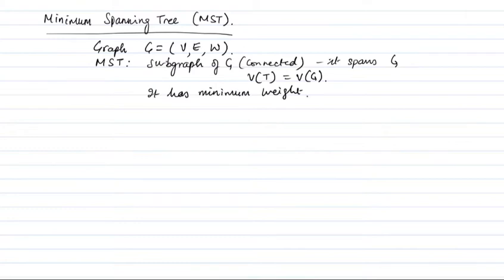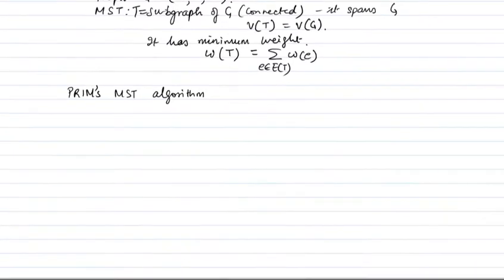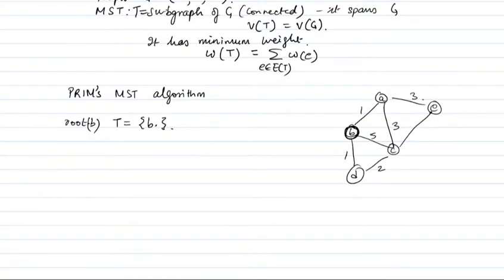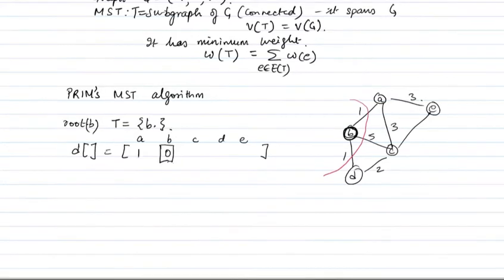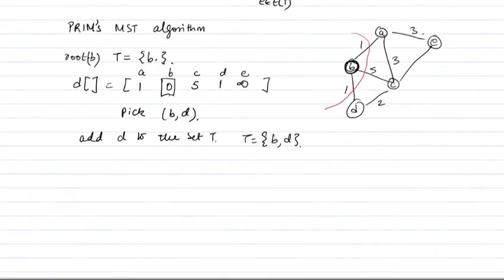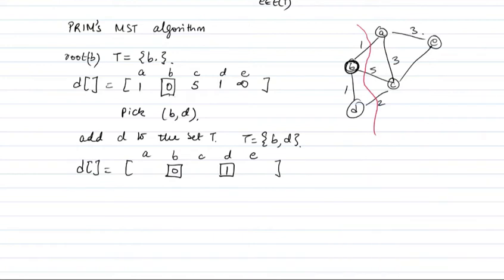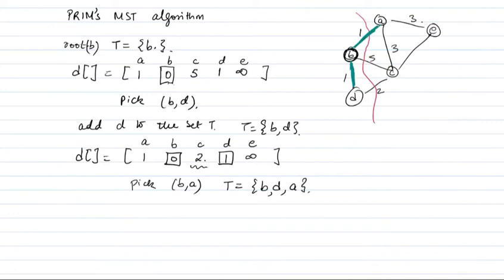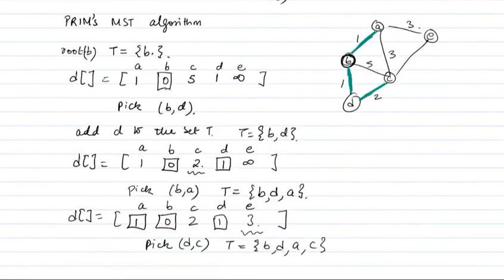Prims Algorithm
To access the translated content:
1. The translated content of this course is available in regional languages.
 2. Regional language subtitles available for this course
 To watch the subtitles in regional languages:
 1. Click on the lecture under Course Details.
 2. Play the video.
 3. Now click on the Settings icon and a list of features will display
 4. From that select the option Subtitles/CC.
 5. Now select the Language from the available languages to read the subtitle in the regional language.